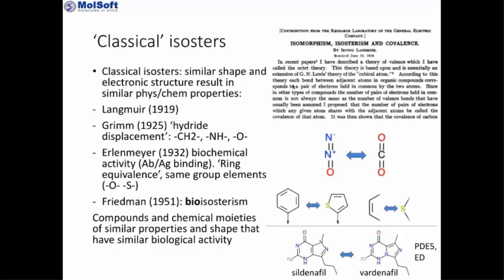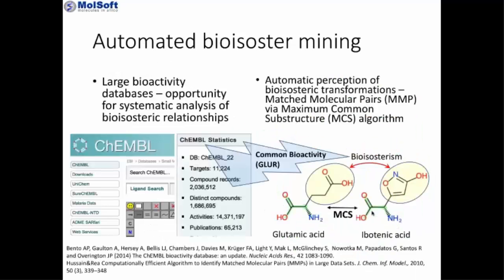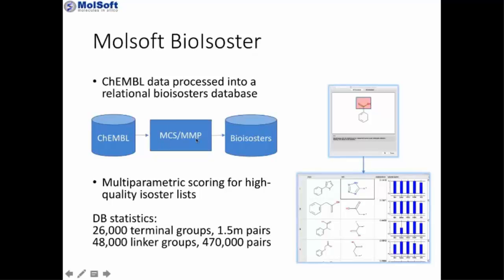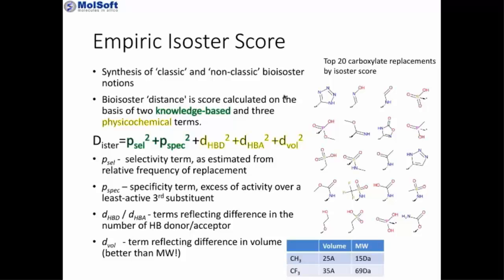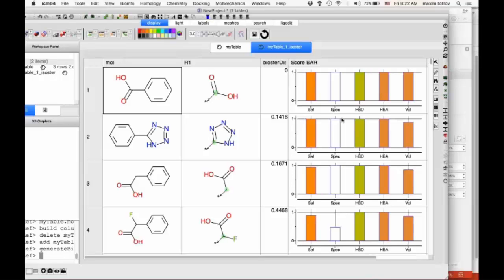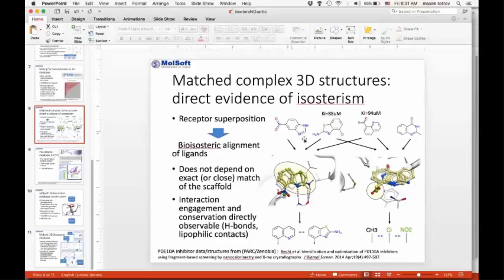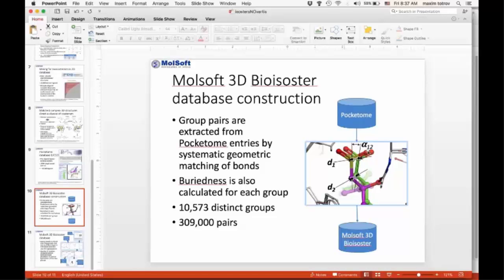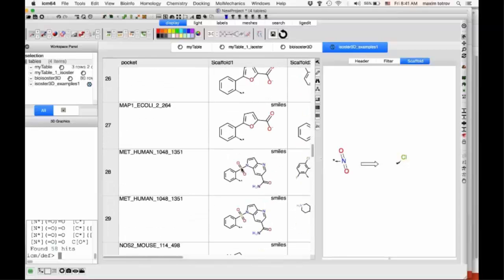New MolSoft Bioisoster Databases and Datamining Tools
Presentation by Max Totrov Ph.D. MolSoft LLC. This is an edited video from a webinar presented on June 2nd 2017.